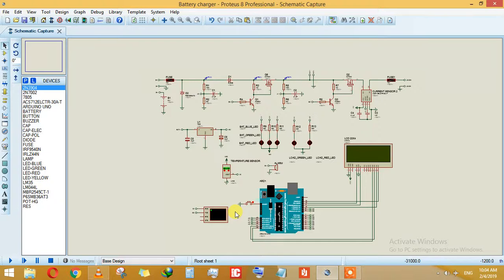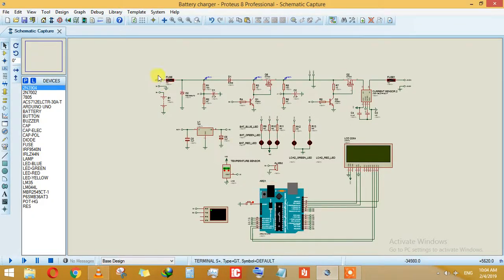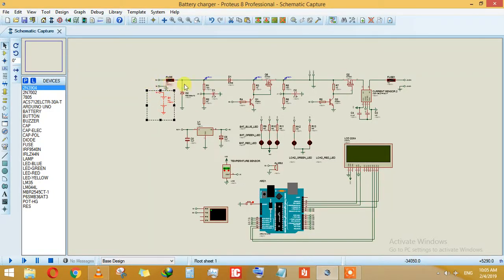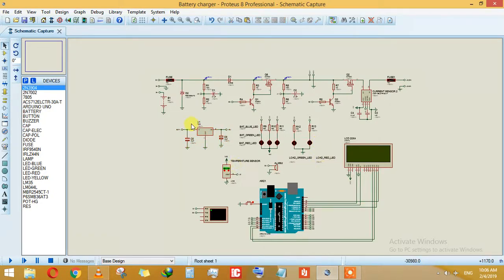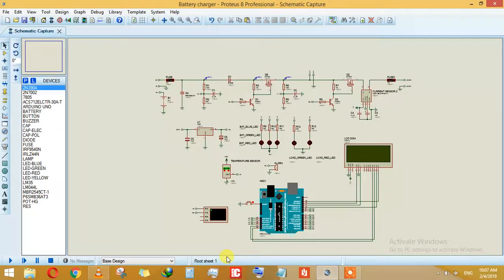Solar Battery Charger MPPT base using Arduino UNO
Electronics Solutions
For file's
1. Code
2. Simulation with Proteus
3. PCB with Proteus
4. Video for help!
5. Gerber Files